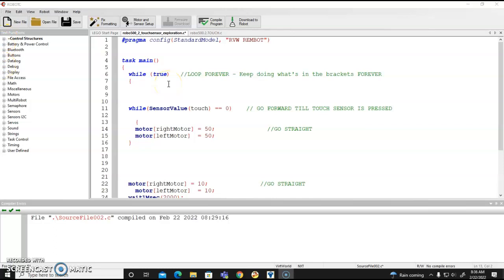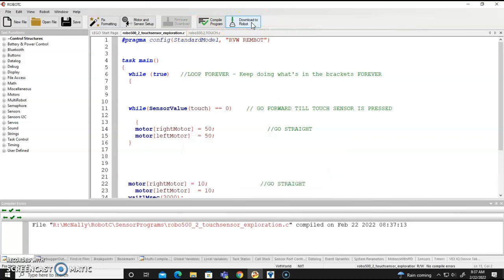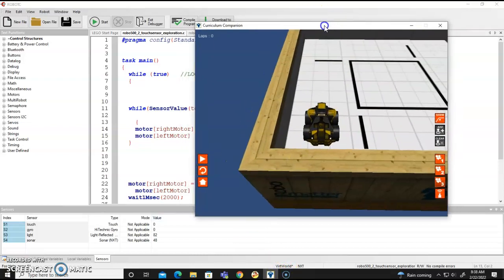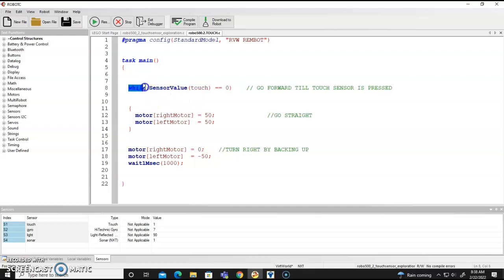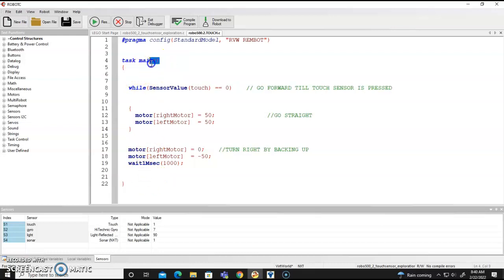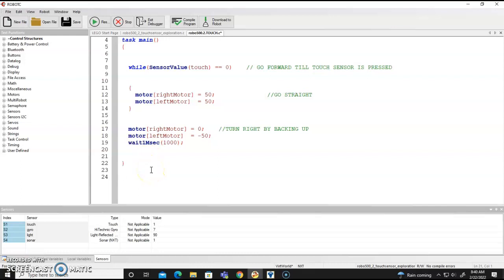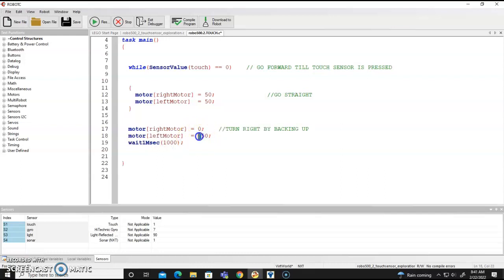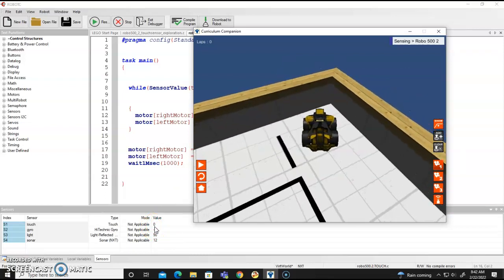RobotC NXT-VW - Robo500-2 - Intro TouchSensor & while loop